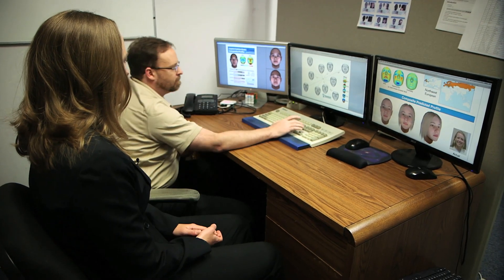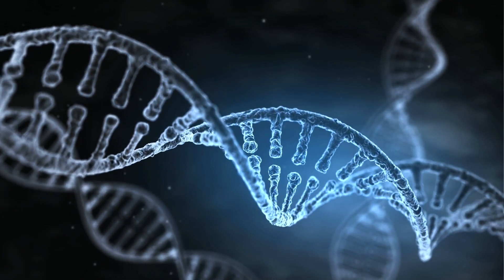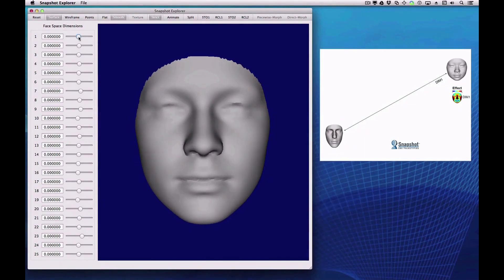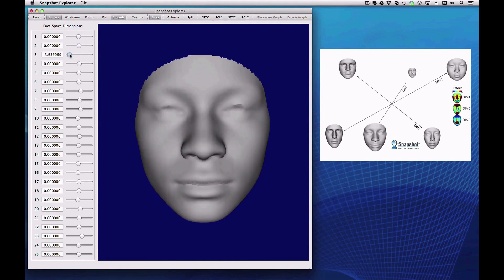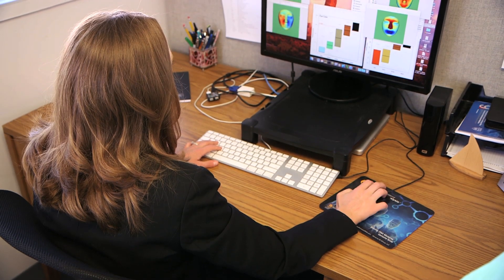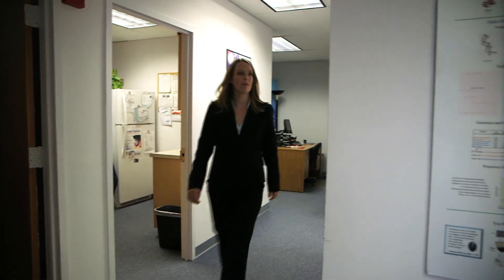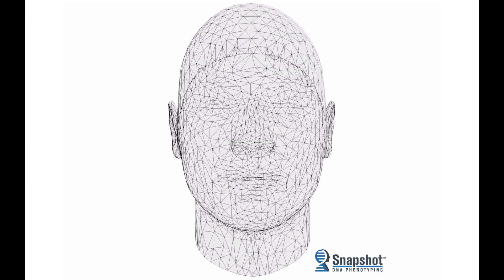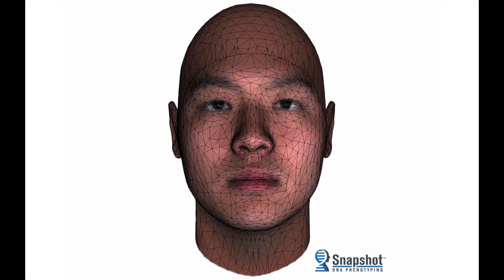Introduction to Parabon Snapshot DNA Phenotyping Service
Law enforcement now has a new DNA tool that helps nab suspects and close cases.   The service, developed by Parabon NanoLabs of Reston, Virginia, is called the Parabon® Snapshot™ DNA Phenotyping Service (Snapshot).  It predicts the physical appearance of individuals from the smallest of DNA evidence samples, creating a composite image or “snapshot” of any DNA source.